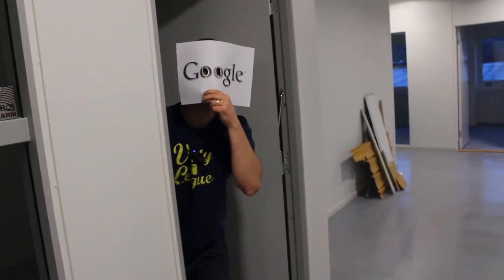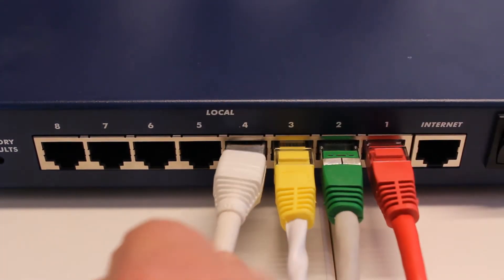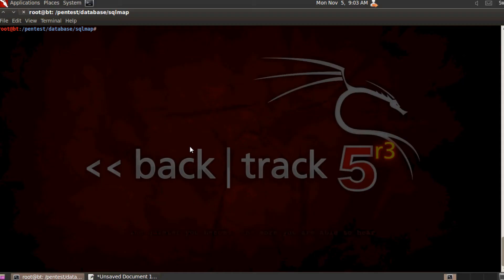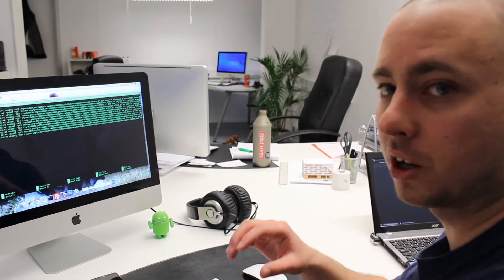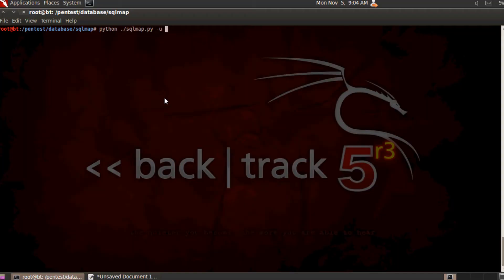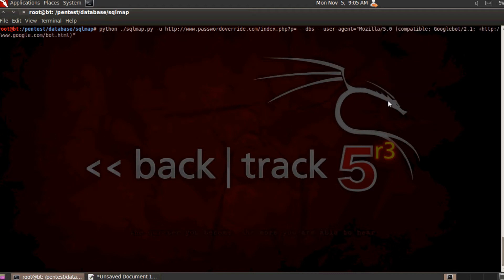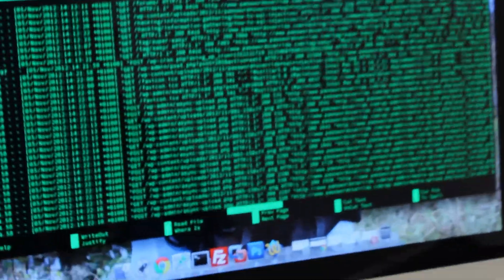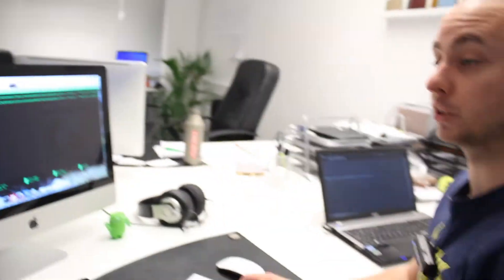How to: Run SQLmap as GoogleBot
In this tutorial we show how to make it look like you are the GoogleBot when you SQL Inject.